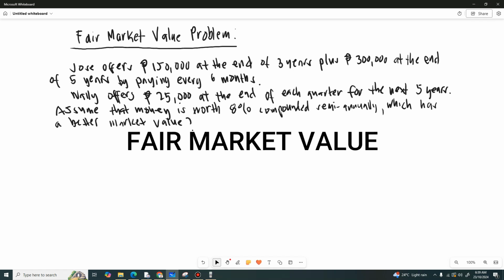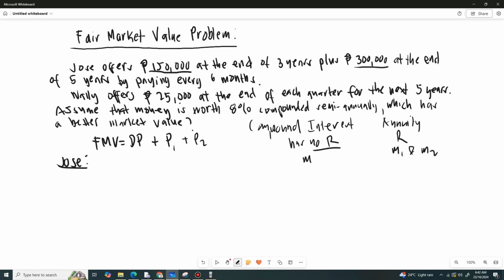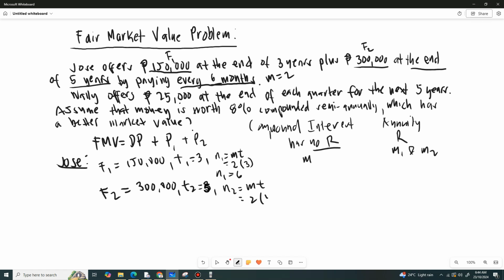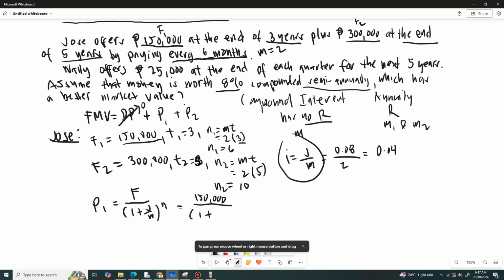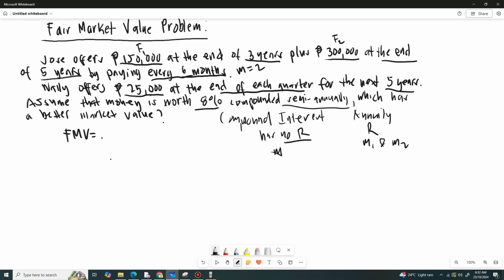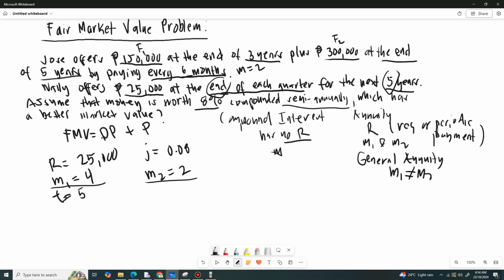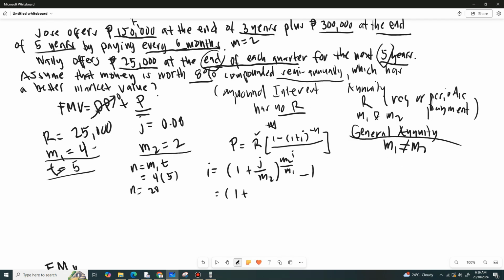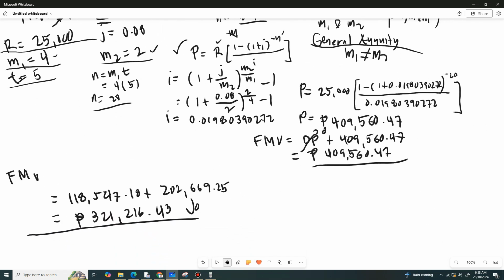FAIR MARKET VALUE PROBLEM #2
General Mathematics - Quarter 2